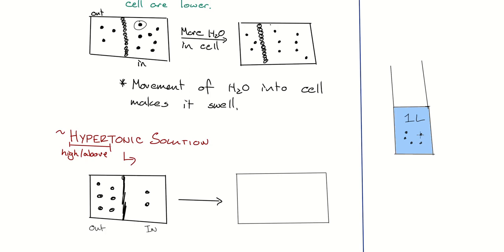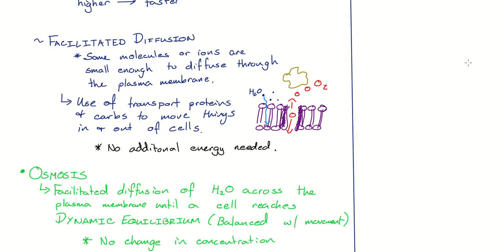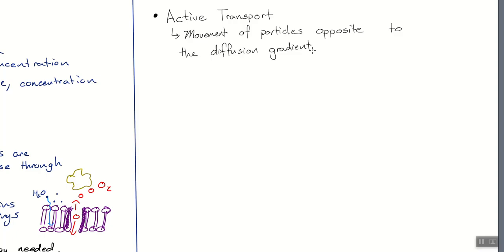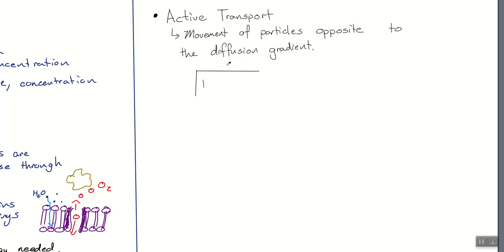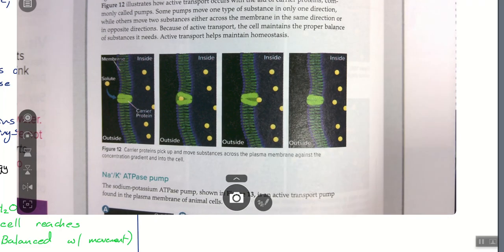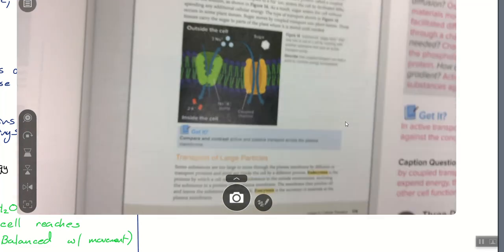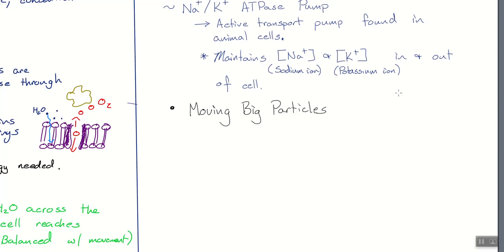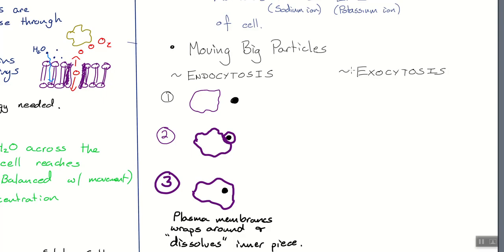BIo Lesson 7.3.2 - Active Transport and Big Particles (2/11/25)